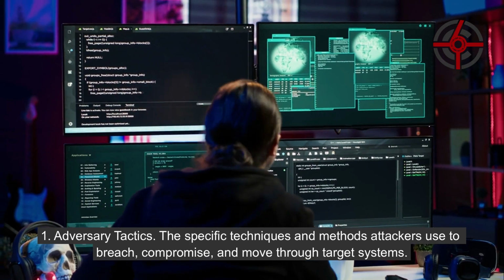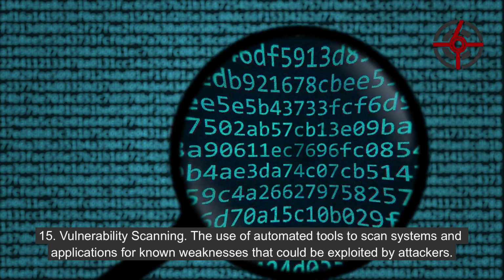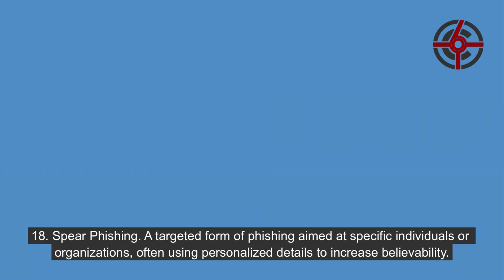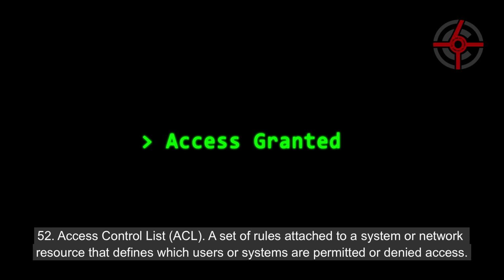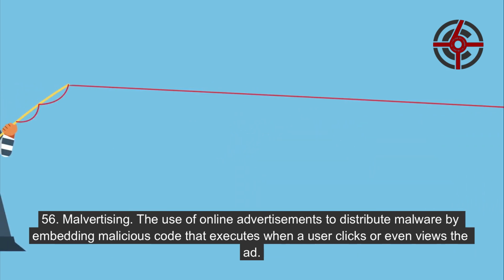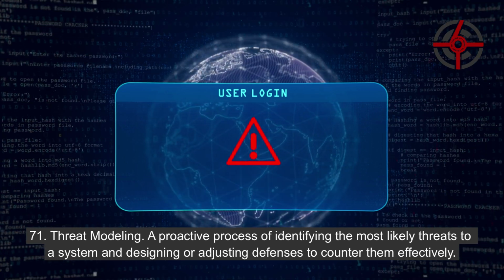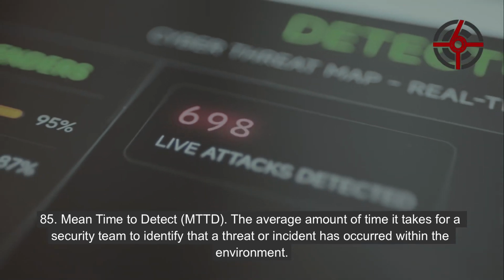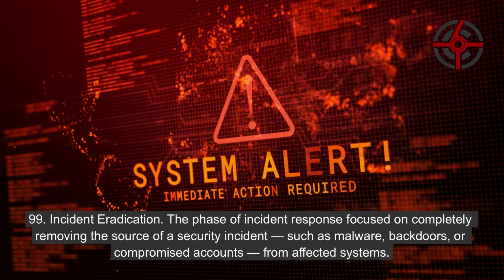100 CySA+ Terms to Know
100 CompTIA CySA+ CS0-004 terms in plain English, so the exam language and the real work make sense.
Start the SOC Analyst path free (Cover6: First Watch, a guided Splunk investigation)

A plain-English reference for the CompTIA CySA+ CS0-004 vocabulary you'll meet on the exam and on the job. Use it to study, then test yourself with the practice questions.

📝 CompTIA CySA+ CS0-004 Exam Prep + Study Guide (practice quiz, timed practice exam, study guide)

Lifetime access, and when the exam changes you get the new version's prep free.